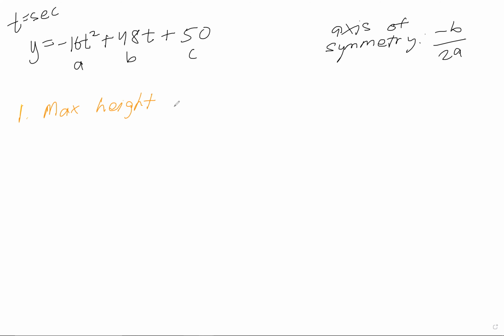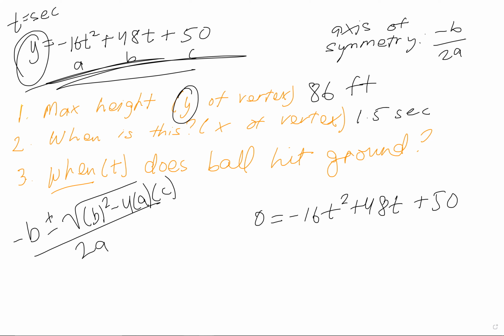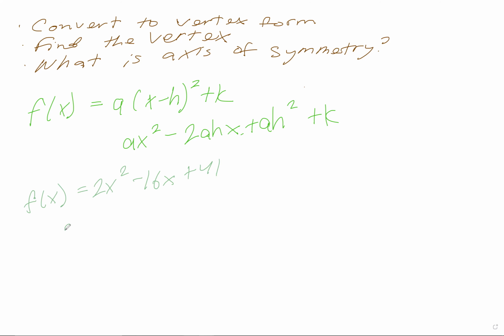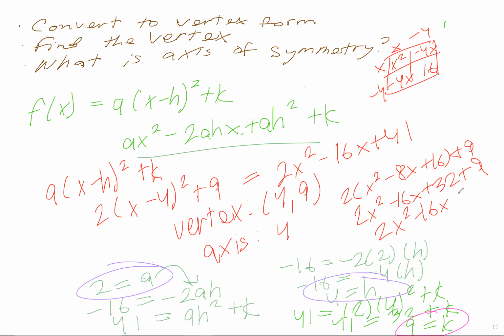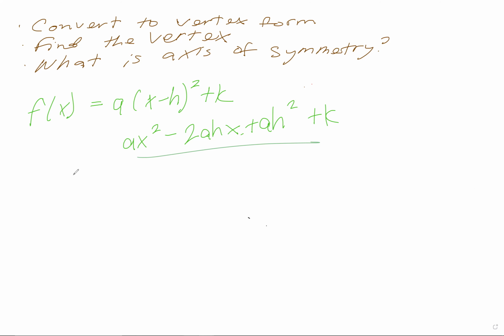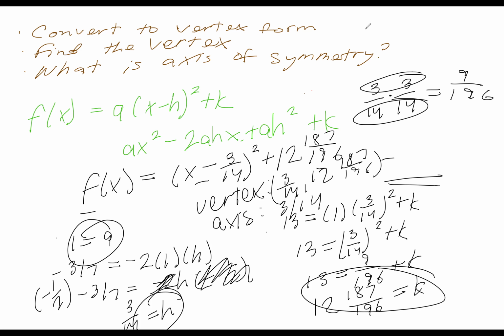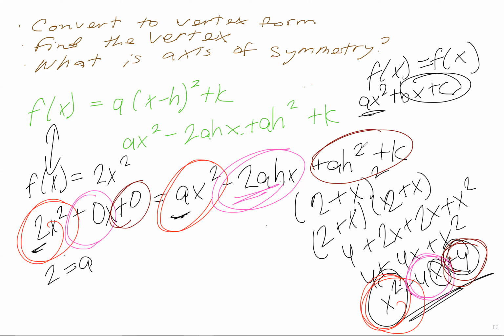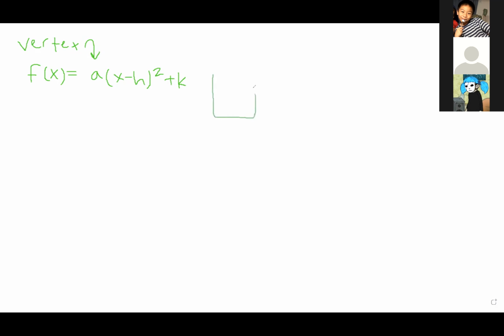UW Pre-Cal Study Group 12/01/21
Talked about 7.4.1 and Problem 7.1 on Book Assignment (until Jacob joined).